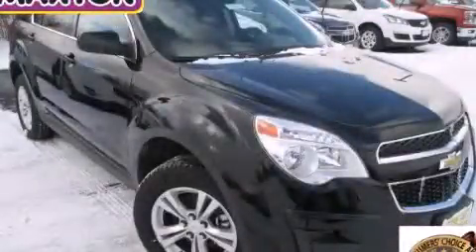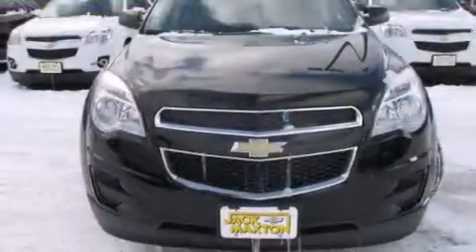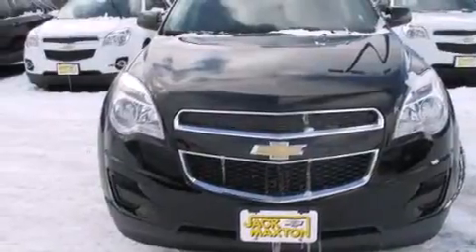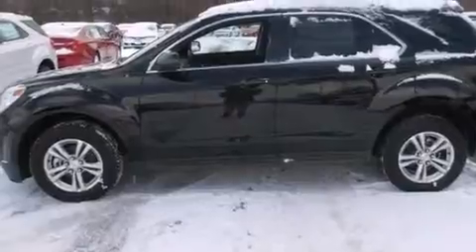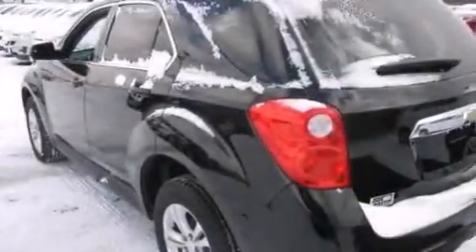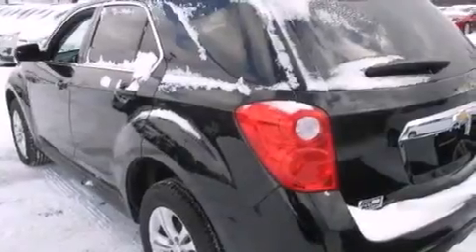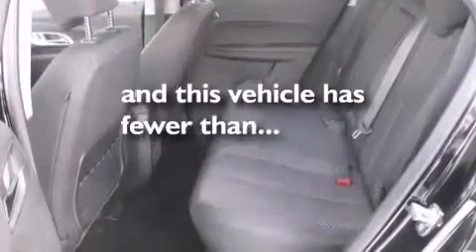2014 Chevrolet Equinox Worthington OH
We've been honored to serve the Worthington OH area , we promise that your experience at our dealership will exceed your expectations ! Year : 2014 Make : Chevrolet Model : Equinox Engine : 3.6L 6-Cylinder Trans . : automatic Exterior : Black Miles : 4,099 Interior : Jet Black Jack Maxton Chevrolet 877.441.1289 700 East Dublin-Granville Rd Worthington , OH 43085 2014 Chevrolet Equinox Worthington OH